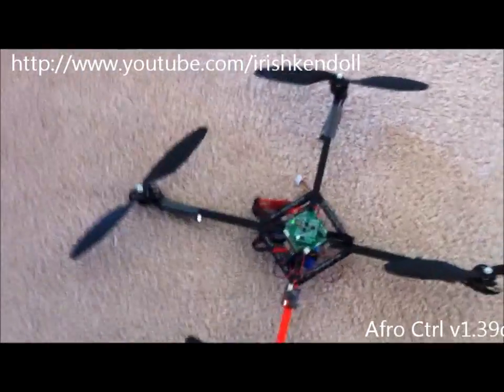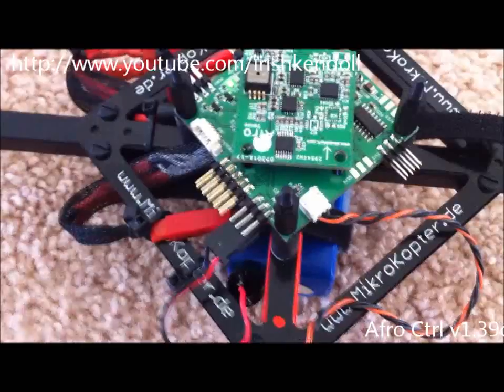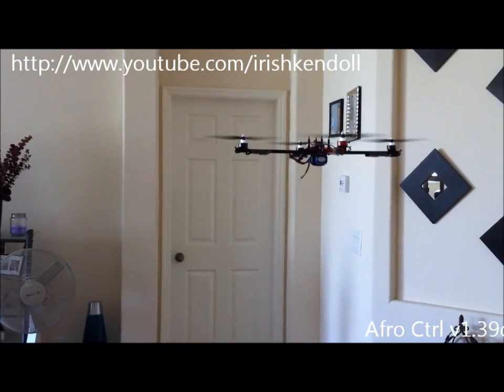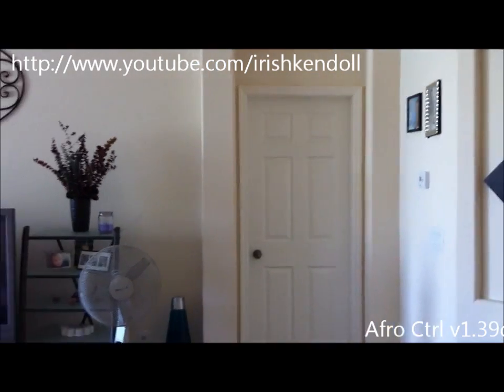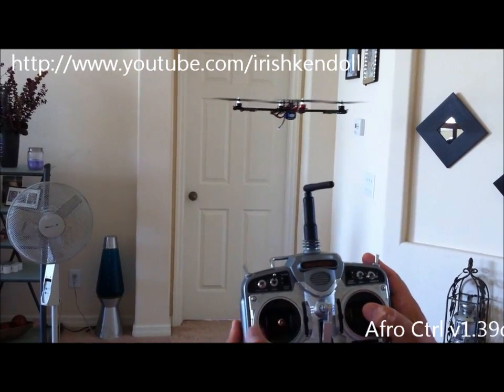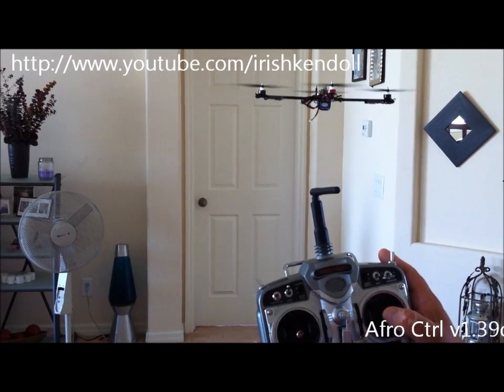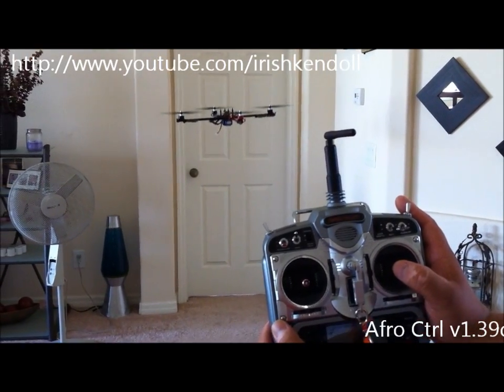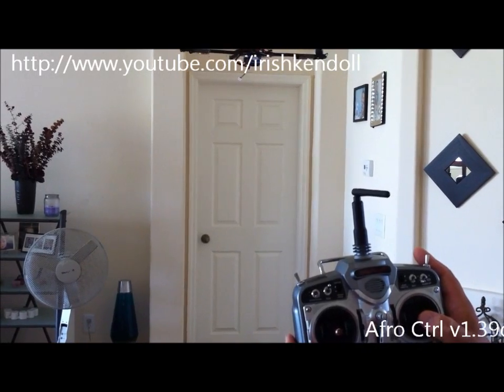Afro Ctrl v1.39c Barometer / Height Hold TEST